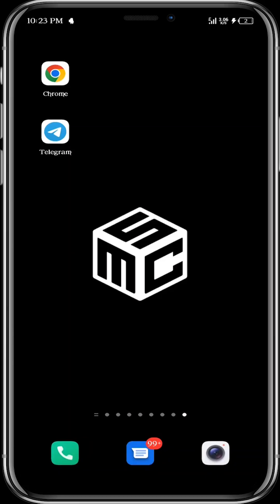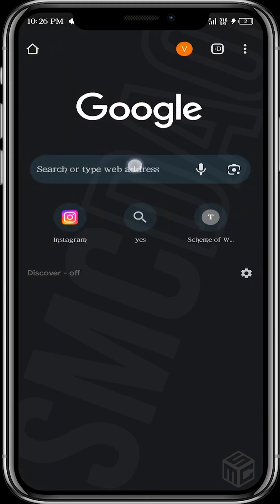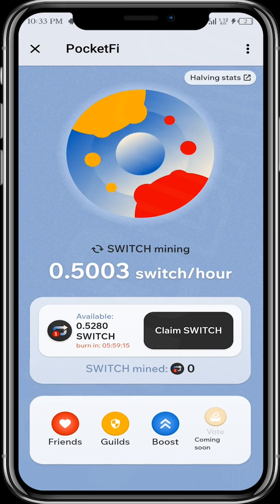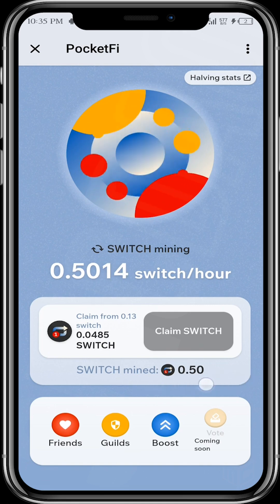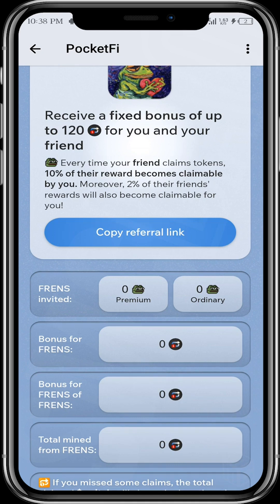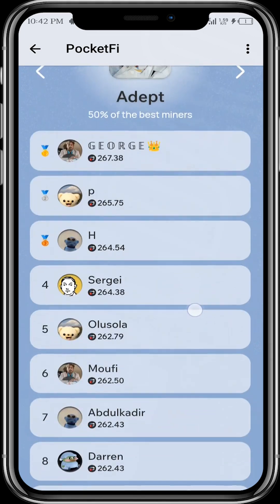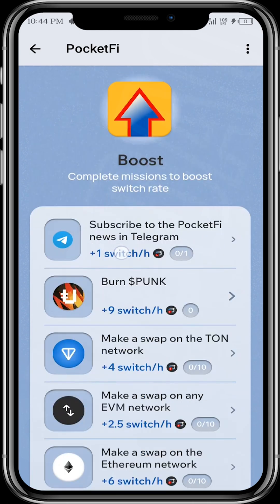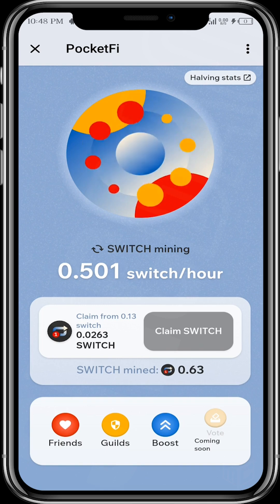How To Farm Switch On Pocketfi Telegram App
WikiCat Contract Address (CA):
0x6ec90334d89dbdc89e08a133271be3d104128edb

Summary:

0:00 - Introduction
Welcome to another tutorial on farming switch using the PocketFi Telegram app.
Mention of educational token WikiCat and its smart chain network.

0:27 - Opening Required Applications
Applications needed: Chrome and Telegram.
Open the Chrome application.

0:37 - Pasting the Link and Navigating
Paste the provided link in Chrome and select "Send Message".
This action will redirect you to the Telegram app.

1:05 - Accessing Your Profile
Select your profile score in the Telegram app to proceed.

1:15 - Dashboard and Mining Interface
View your dashboard to see the amount of switch earned per hour.
You need to visit the mining page every 6 hours to claim your switch.
If not claimed within 6 hours, the switch will be forfeited.
Tap on "Claim Switch" to collect your earnings.

1:52 - Switch Claiming Conditions
Ensure your switch is up to 0.13 before claiming.
View the amount of switch claimed so far.

2:06 - Referral Program
Earn 10% of your friends' rewards and 2% from their referrals.
Track the number of friends referred and their status (premium or ordinary users).

3:05 - Guild and Leaderboard
View the leaderboard for individual farmers and their switch earnings.
See squads and the amount of switch each squad has earned.
Option to join any squad for additional benefits.

3:36 - Boosting Your Switch Earnings
Complete various tasks to boost switch earnings.
Perform tasks to rank up switch earnings.

4:06 - Claiming Switch Regularly
Claim switch once it reaches above 0.13.
Regularly claiming switch avoids penalties for missed claims.

4:28 - Conclusion
Emphasis on the importance of regular claims.
Invitation to drop questions in the comment section.
Goodbye and see you in the next tutorial.